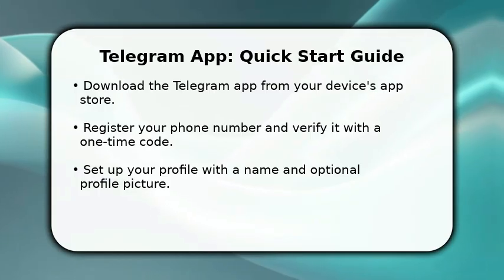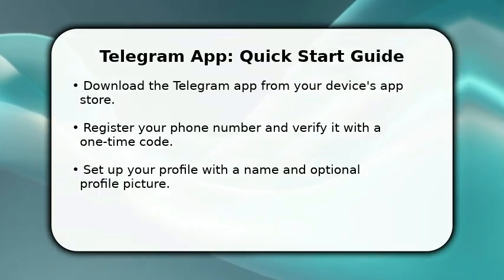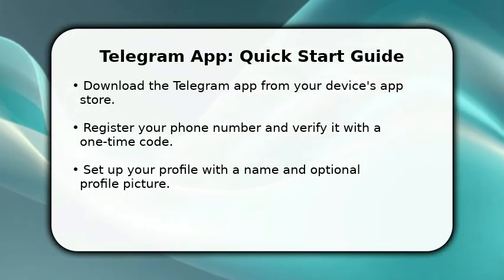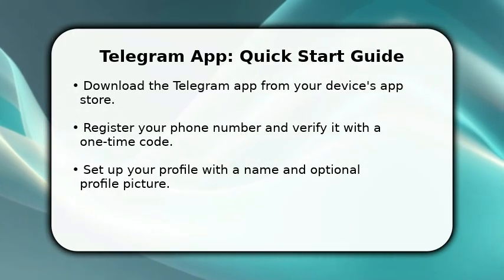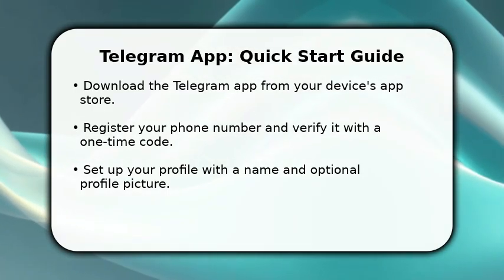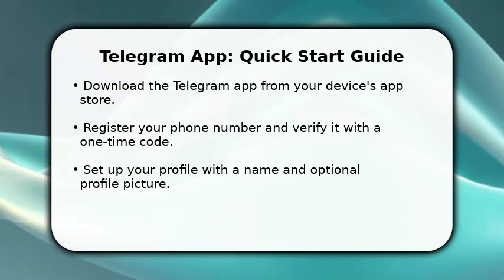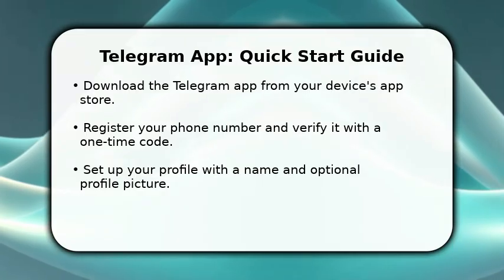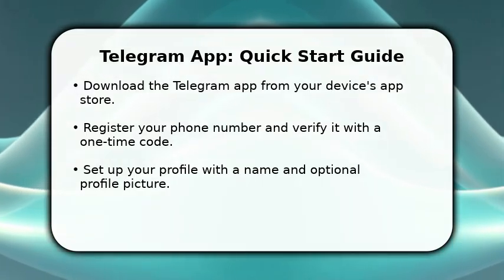How to Use Telegram App - Full Guide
▸ (s) In this comprehensive guide, we'll walk you through the basics of using the Telegram app. From downloading and installing the app to setting up your account and customizing your settings, we'll cover everything you need to know to get started with Telegram. Whether you're looking to stay in touch with friends and family or want to join public groups for news and discussions, this video will show you how to use Telegram like a pro.

Telegram app tutorial, how to use Telegram, Telegram guide, Telegram settings, Telegram account setup, Telegram download, Telegram install, Telegram features, Telegram tips and tricks